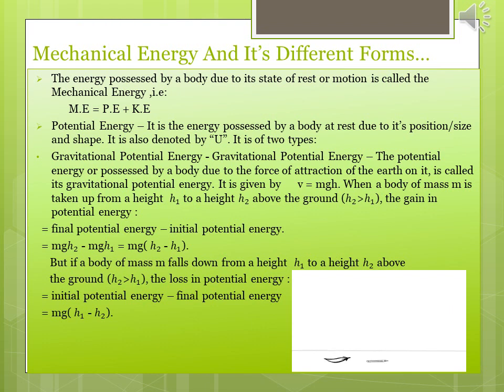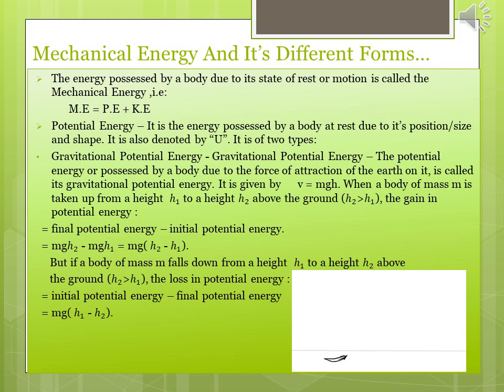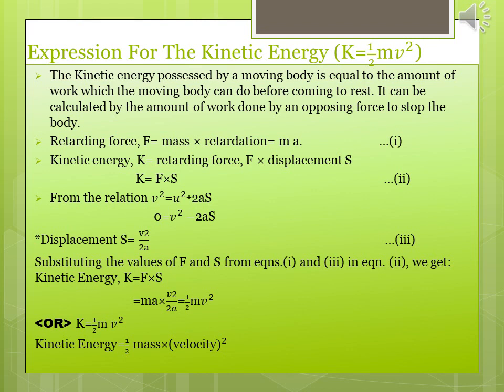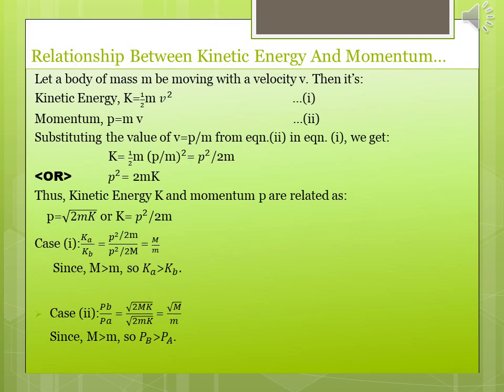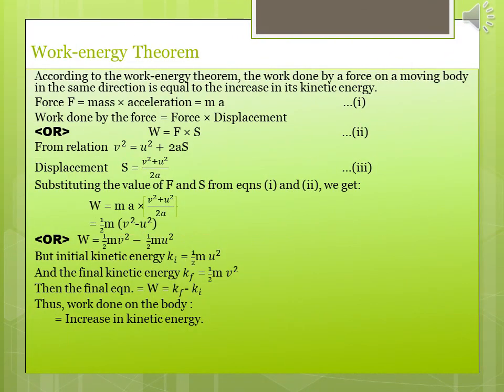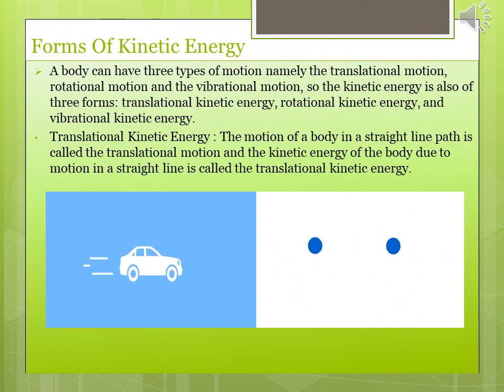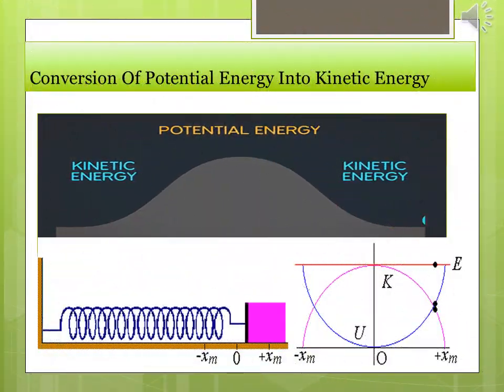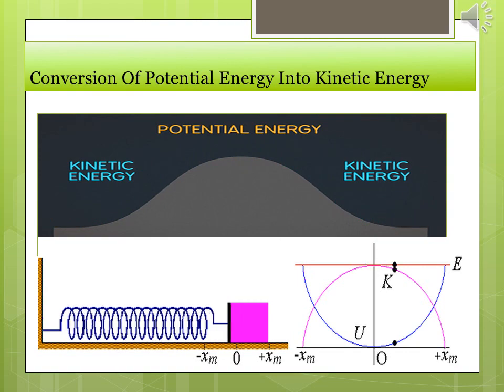WORK, ENERGY AND POWER # 4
MECHANICAL ENERGY, FORMS OF POTENTIAL ENERGY AND KINETIC ENERGY,  EXPRESSION FOR K. E, RELATIONSHIP BETWEEN K. E AND MOMENTUM, WORK ENERGY THEOREM, CONVERSION OF P. E INTO K. E